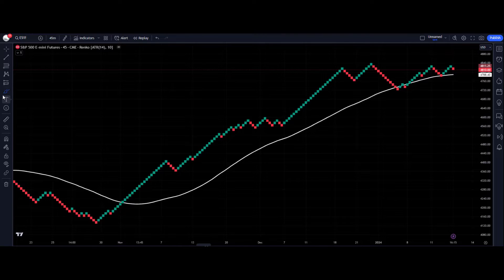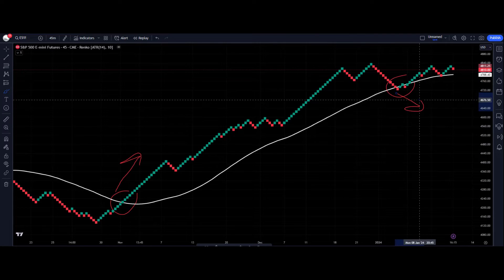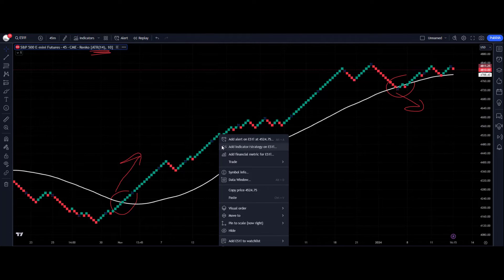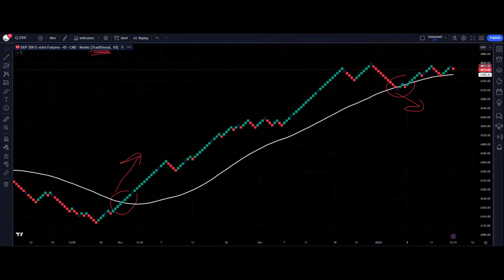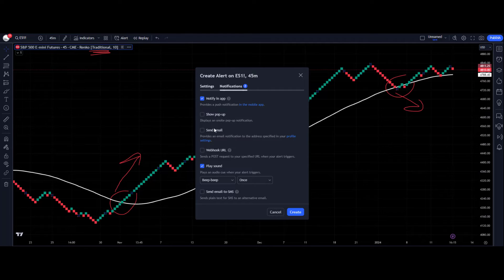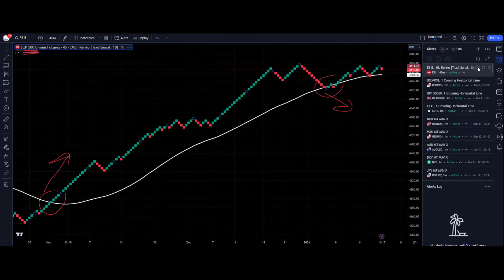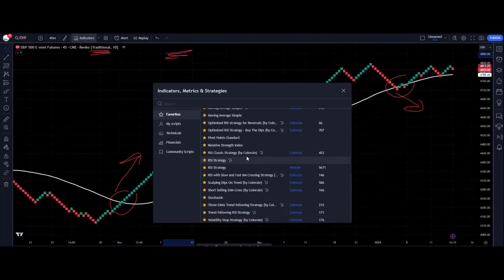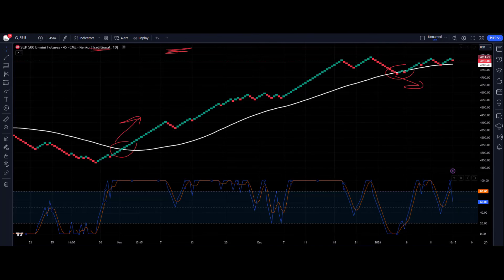How To Set RENKO CHART trading alerts in TradingView [QUICK TIP]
How To Set RENKO CHART trading alerts in TradingView [QUICK TIP] Pro Trader and Renko expert shows you how.

💥As mentioned in the video if you are new to Renko and want to learn more about this amazing chart type then why not take my free Renko course on YouTube

Stephen